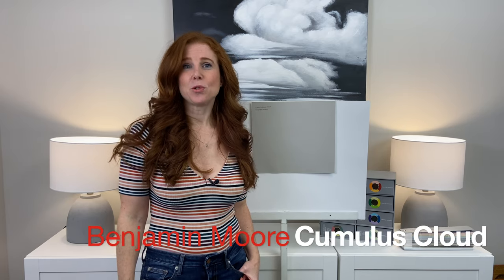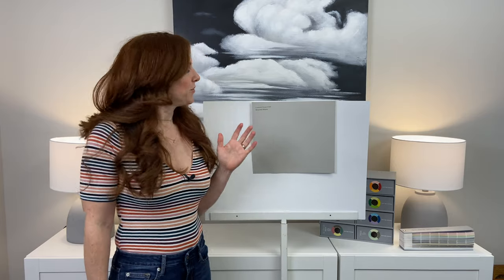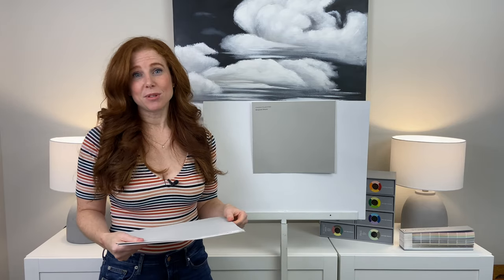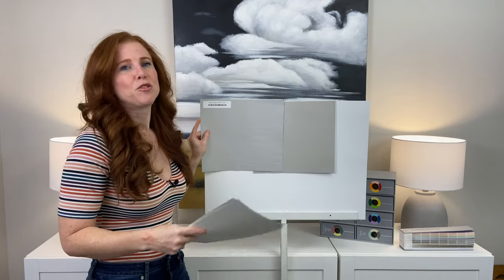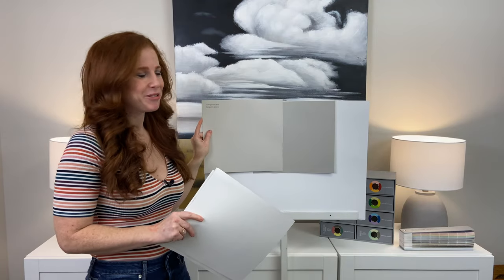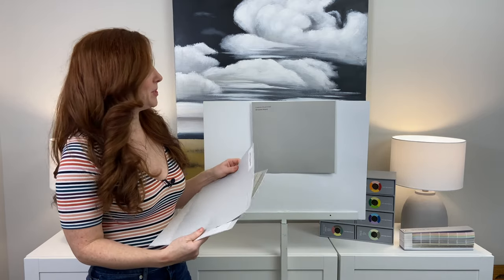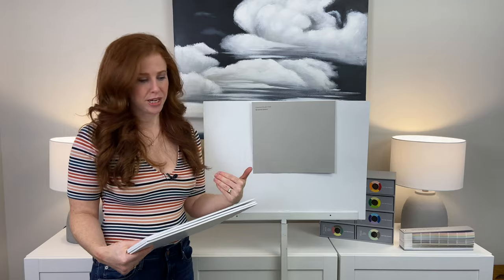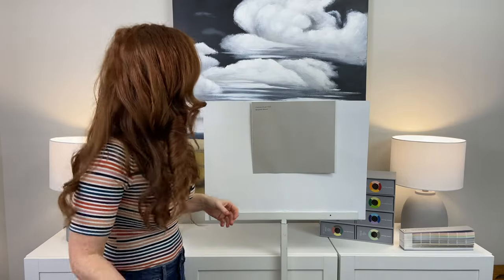Paint Colour Review: CUMULUS CLOUD Benjamin Moore 1550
Cumulus Cloud is a POPULAR warm gray, used for walls, cabinets, and exteriors. Learn about its undertones, LRV and more in this paint colour review by Kylie M E-design, a blogger specializing in Benjamin Moore and Sherwin Williams paint colours, along with DIY, budget-friendly home update ideas!